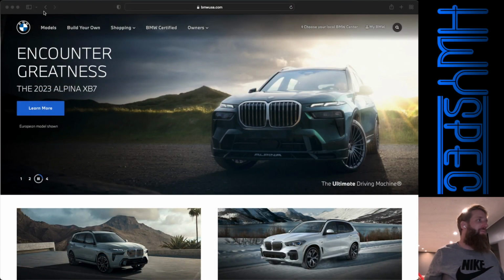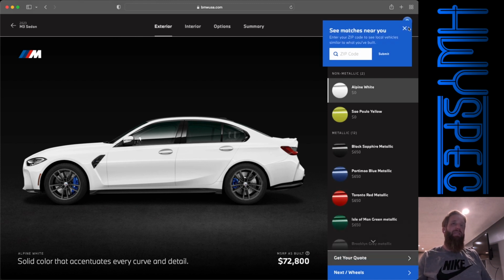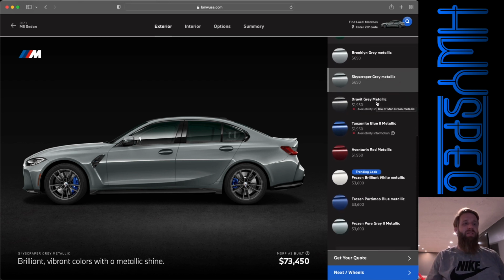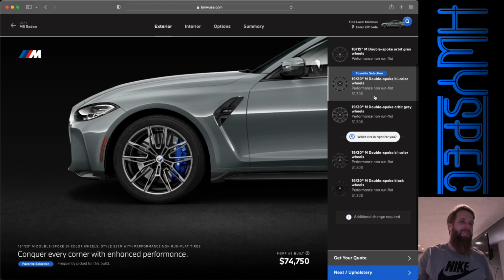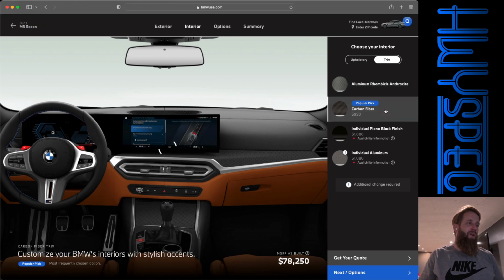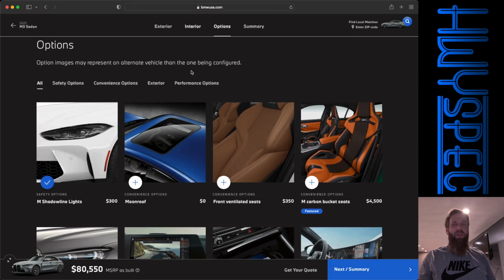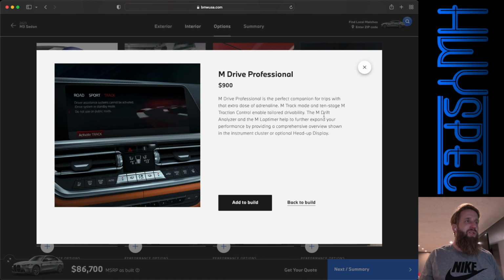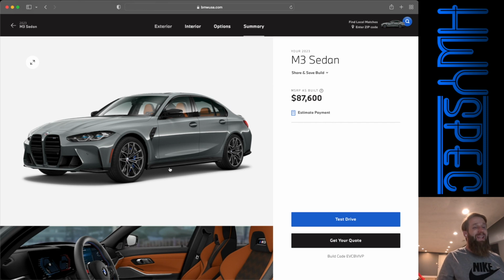Spec a MANUAL BMW M3 with me! How Would You Spec?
Diving in to the BMW Configurator to build out a 6-speed manual BMW M3, join the adventure and let me know how you would spec the car in the comments! And not once do I mention the new grille!